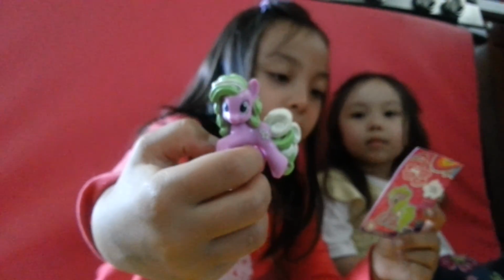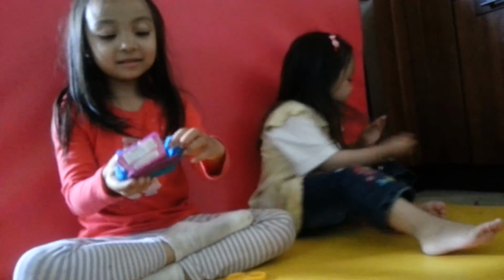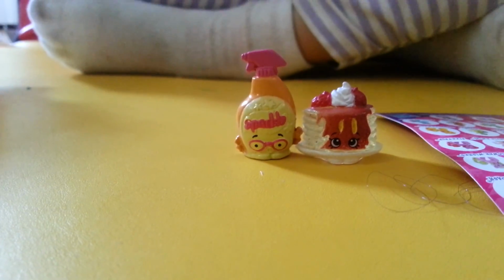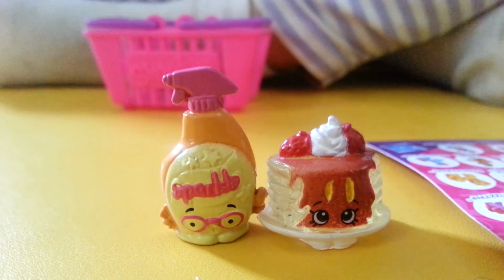My little pony blind box and Shopkin playdoh egg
Reveal of Shopkin playdoh egg and my little pony blind box.   Evelyn and Jasmine are the Shopkin sisters.